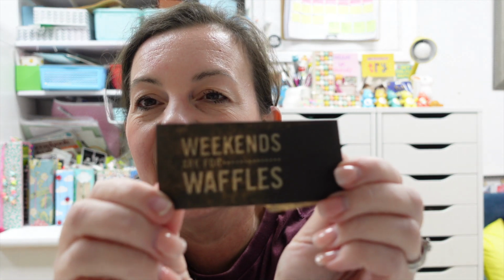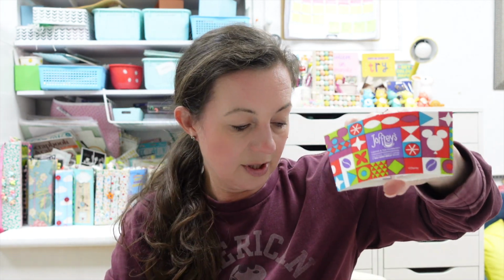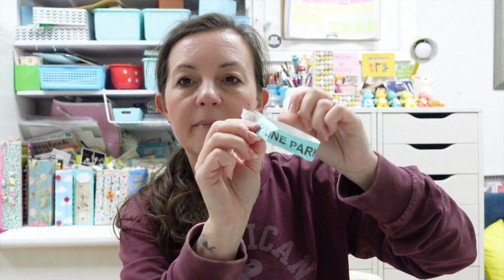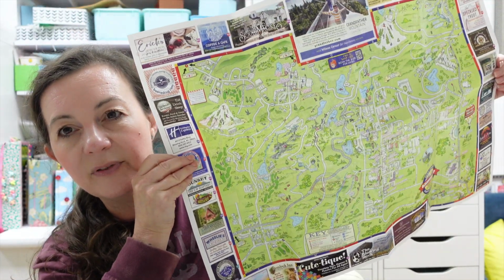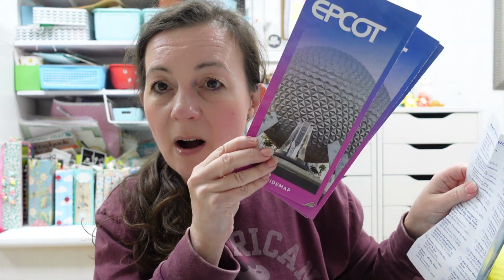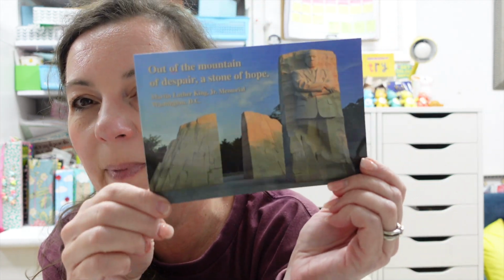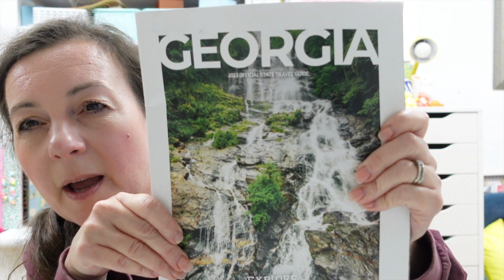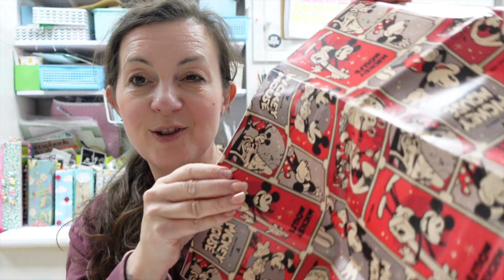HOW TO FIND FREE STUFF FOR JOURNALS | What To Collect & Use | Trip Journals | Creative Journaling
Hi, I'm Lisa. Today I'm chatting about collecting free stuff for journals. What to collect and use for trip journals and creative journaling.   I hope you'll enjoy this journal & chat with me. Love Lisa x

YT LIBRARY